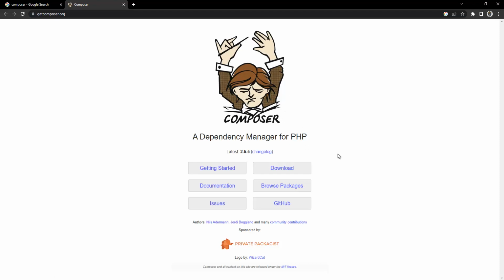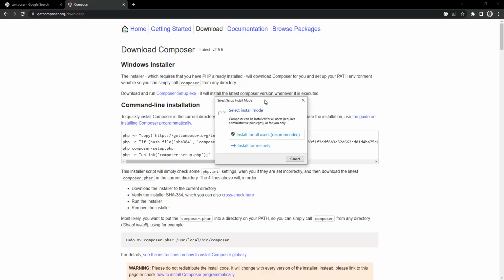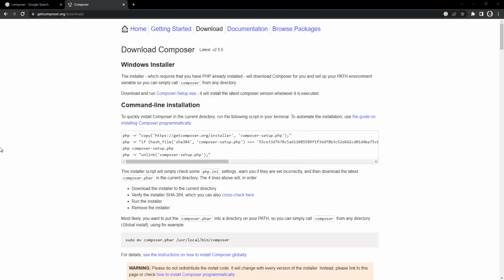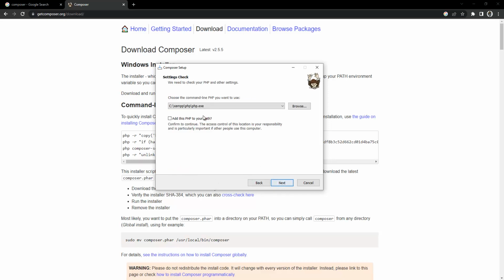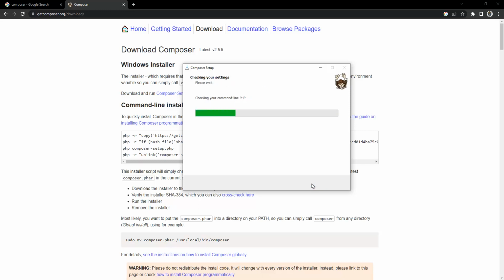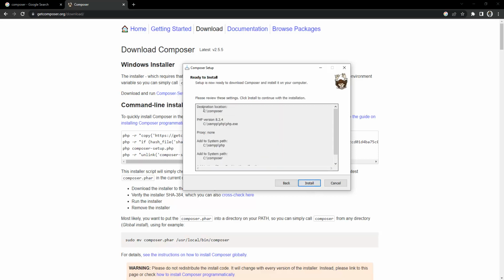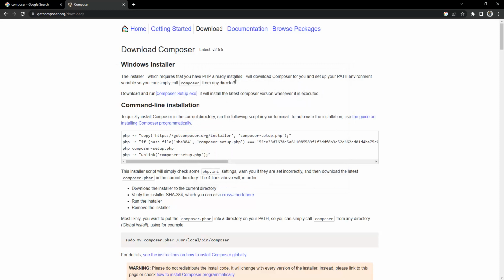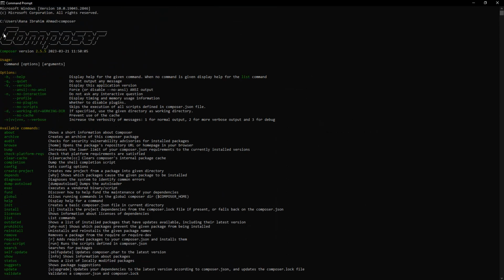Easy Guide: Installing Composer on Windows 10/11 | MAC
Video link to Download and install xampp server on windows 10 and windows 11

If you're a Windows or MAC user looking to get started with Composer, you've come to the right place! In this tutorial video, we'll walk you through the process of installing Composer on your Windows 7, 8, or 10 and 11 and MAC computer. Our step-by-step guide makes the installation process quick and easy, so you can start using Composer in no time. We'll cover everything you need to know, from downloading Composer to configuring your system environment variables. Whether you're a beginner or an experienced developer, our tutorial will help you get Composer up and running on your Windows machine in minutes. Stop struggling with Composer installation and watch our video to learn how to do it on Windows today!

Learn how to install Composer on Windows 7, 8, and 10 in just a few simple steps!
Get started with Composer on your Windows machine with our easy-to-follow installation guide.
In this tutorial, we'll walk you through the process of installing Composer on your Windows 7, 8, or 10 computer.
If you're a Windows user looking to install Composer for the first time, this video is for you!
Stop struggling with Composer installation on Windows—our step-by-step guide makes it easy!
Want to get started with Composer on Windows? Watch this tutorial to learn how!
In this video, we'll show you everything you need to know to install Composer on Windows 7, 8, or 10.
Don't let Composer installation hold you back—our guide shows you how to do it on Windows in minutes.
Our comprehensive tutorial takes you through every step of the process to install Composer on Windows.
Get Composer up and running on your Windows machine with our clear and concise installation tutorial.
How to Download and Install Composer on Windows 10 and Windows 11
How To Install Laravel For The First Time